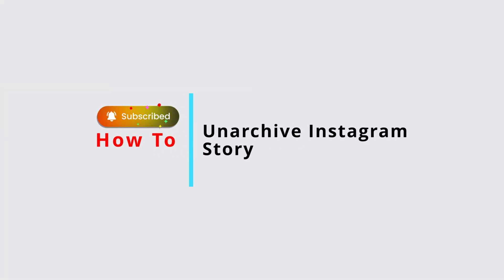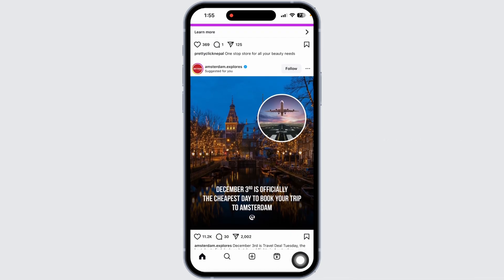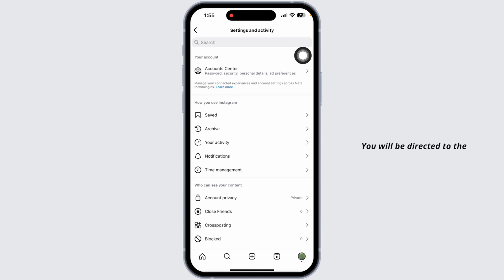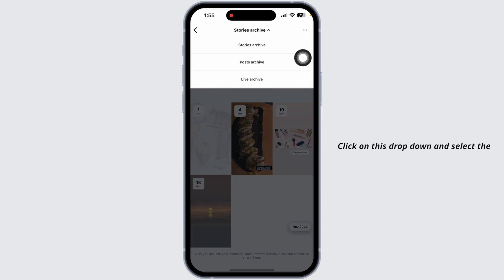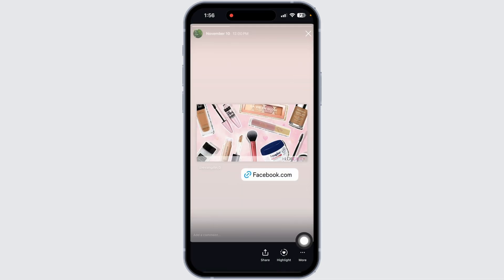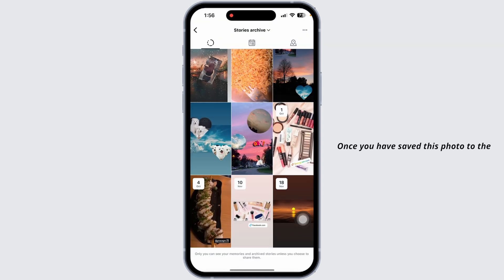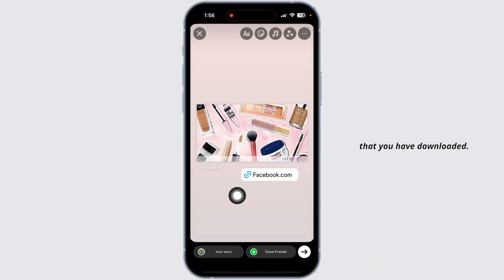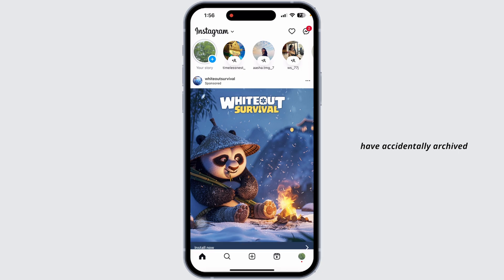Accidentally Archived Instagram Story Before 24 Hours | How To Unarchive It Back (2025)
Did you accidentally archive your Instagram story before it was 24 hours old and want to bring it back? Don’t worry! In this video, we’ll show you how to unarchive your Instagram story and restore it, even if it was archived too soon. Whether you’re a content creator or just want to preserve memories, we’ve got you covered with a simple, easy-to-follow guide for reposting or viewing your archived stories.